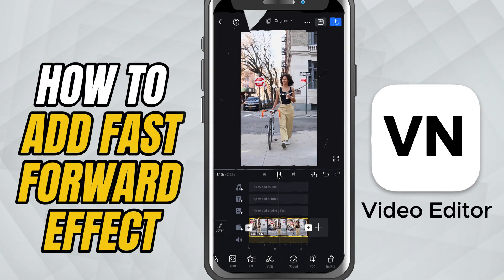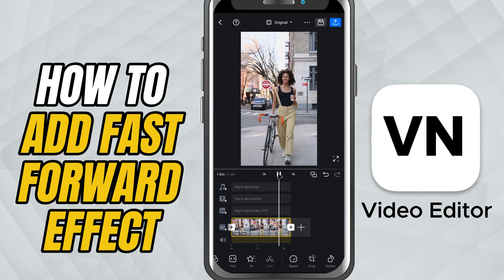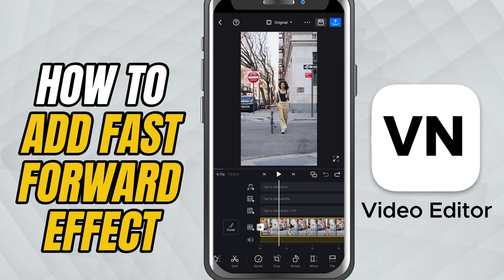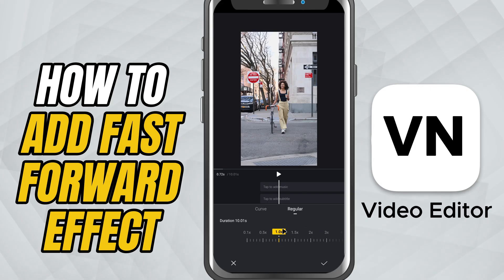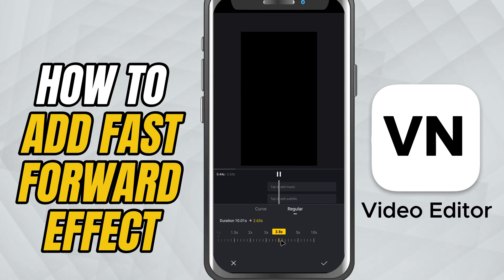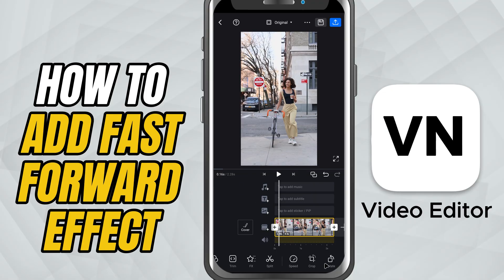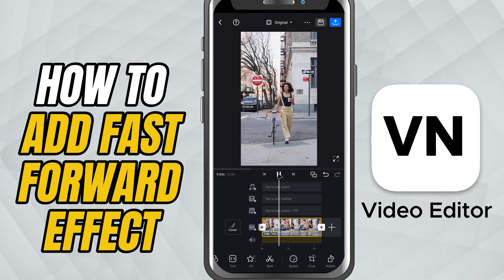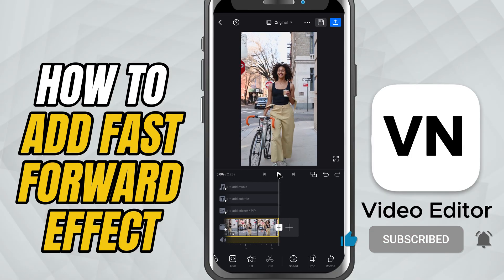How to Speed Up or Fast Forward in VN Video Editor Mobile - Lesson 12 VN Video Editor Tutorial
Want to make your videos more dynamic or fit them into a shorter timeframe? In this beginner-friendly tutorial, you'll learn how to speed up or fast forward a video clip using the Regular speed option in VN Video Editor. This effect is perfect for timelapses, tutorials, vlogs, and more. With just a few taps, you can easily control how fast your clip plays.

Steps to Apply the Effect:

Open VN Video Editor and enter your project.

Tap on the video clip you want to speed up.

From the bottom toolbar, tap on Speed.

Choose the Regular speed option.

Use the slider to increase the speed—for example, set it to 2.0x to double the speed.

Tap the checkmark to apply the effect.

Now your clip will play faster, giving your video more energy or helping condense longer footage.